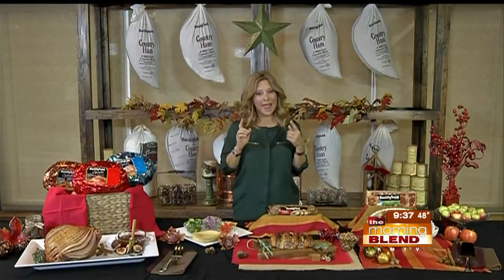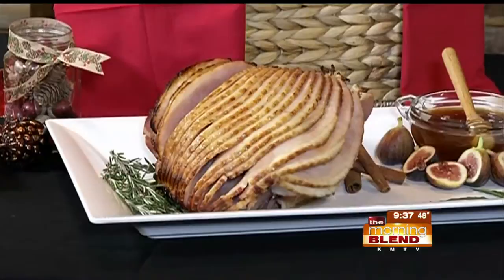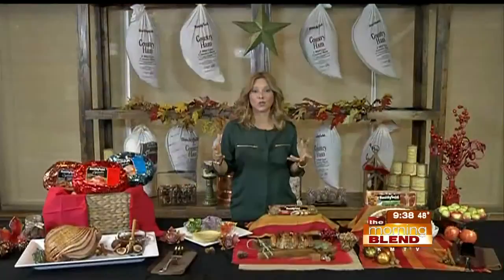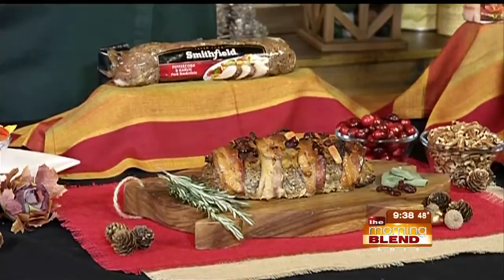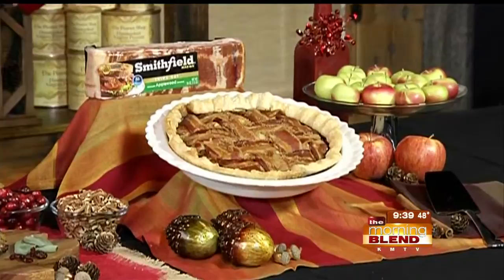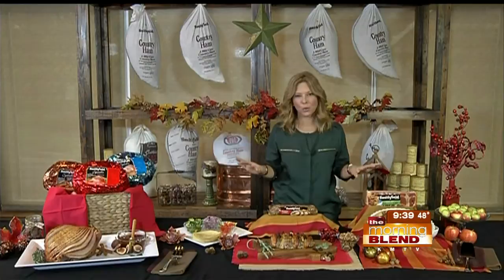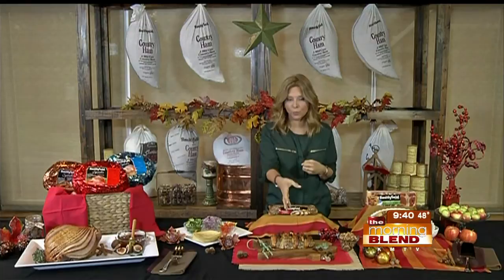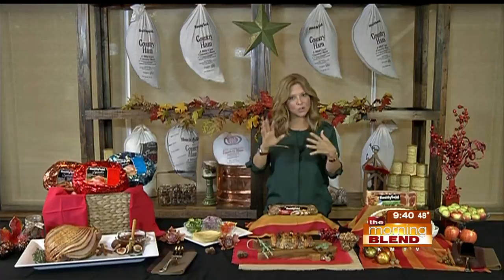Be a Holiday Hosting Hero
Too many things to do and never enough time to do them all. We know the challenges you're faced with when you've decided to host a holiday at your home: What should you serve? How many people can you accommodate? How will you find time between working and taking care of the family to plan, shop, cook and be the host with the most?

Just because you're the one bringing everyone together doesn't mean you have to be relegated to soiree servant and miss out on all the fun with your guests. From apps and dessert